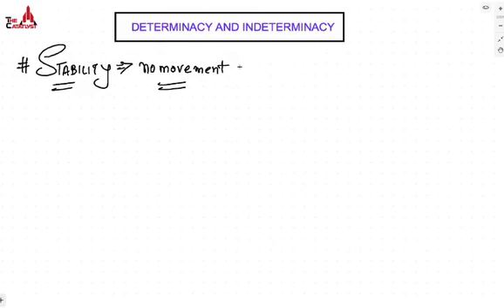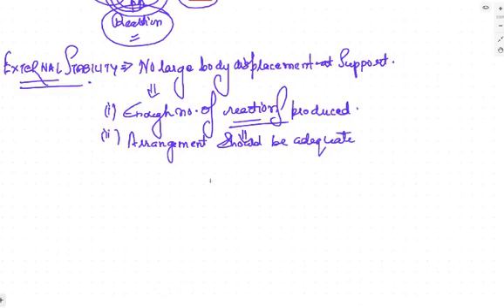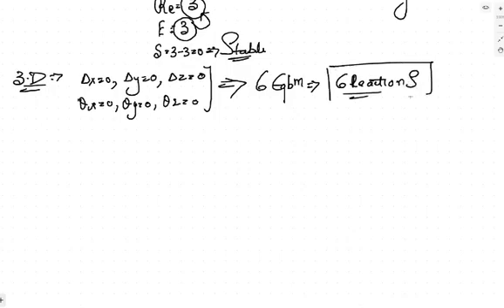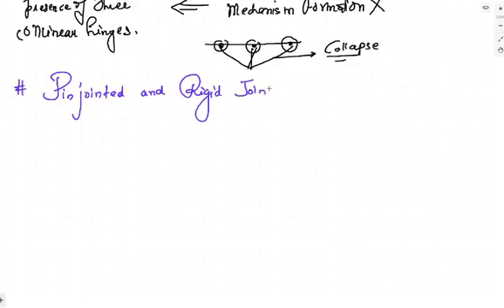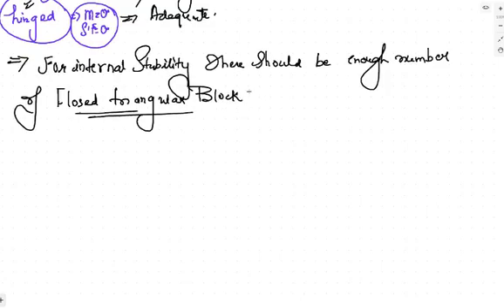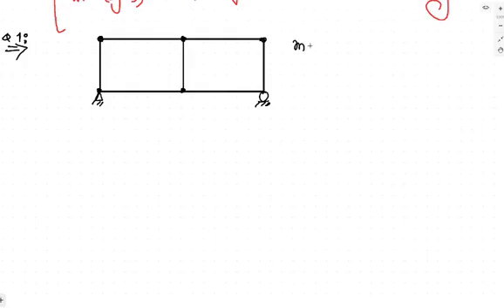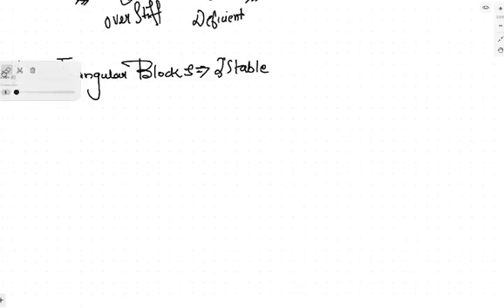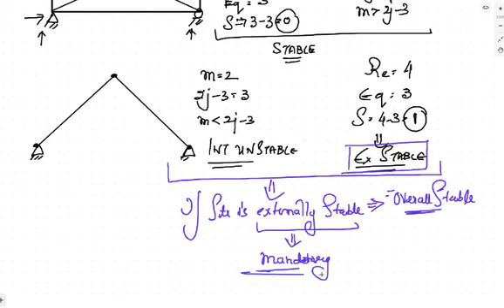1 STABILITY ANALYSIS OF STRUCTURES